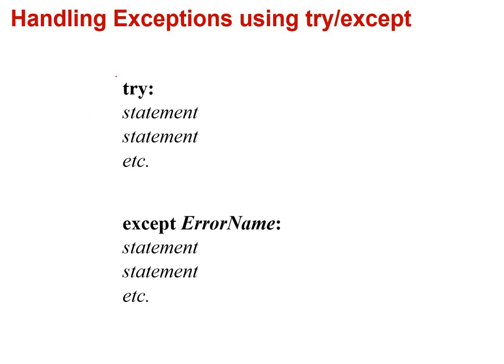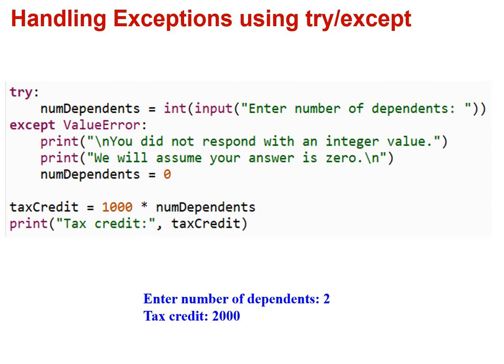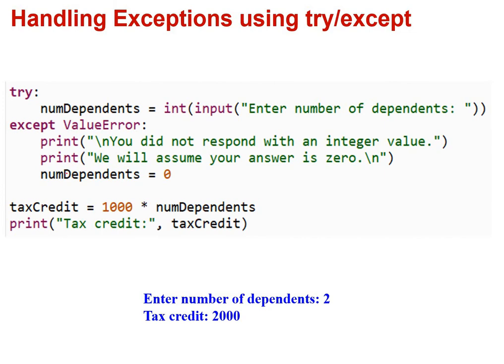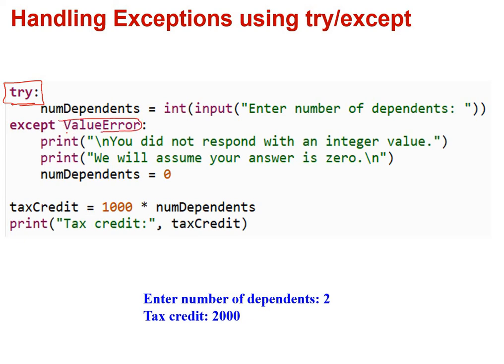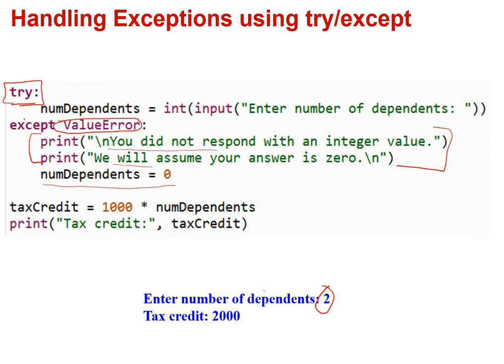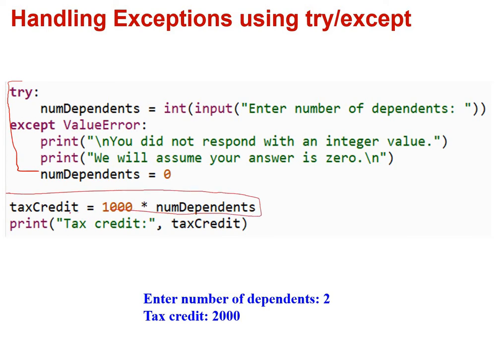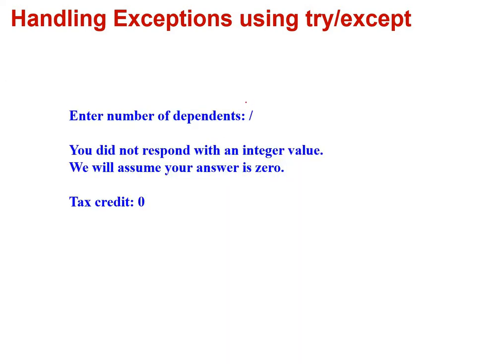Intro to Exceptions in Python